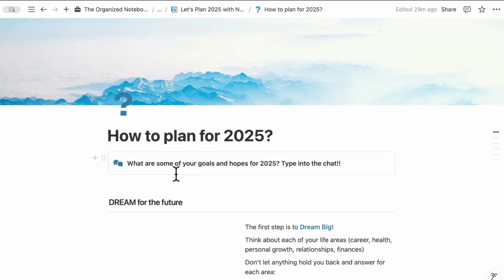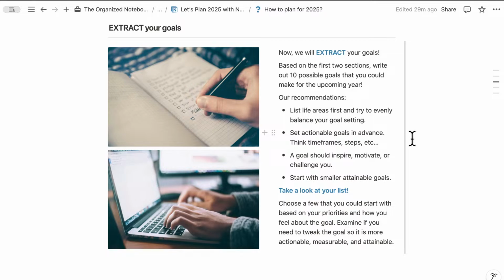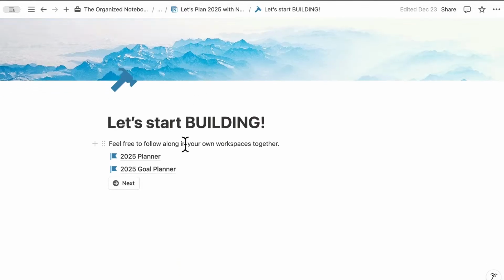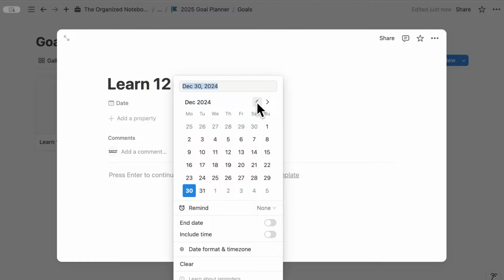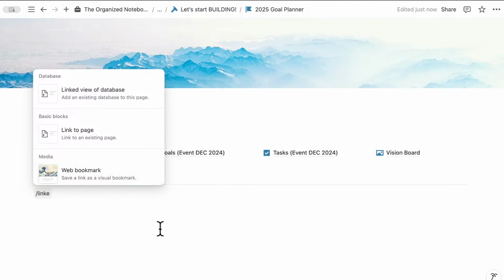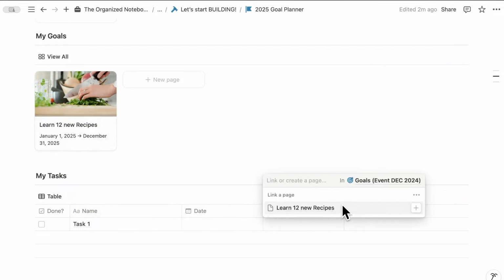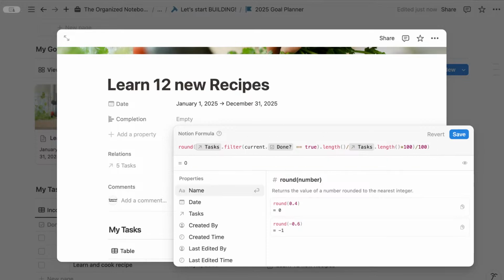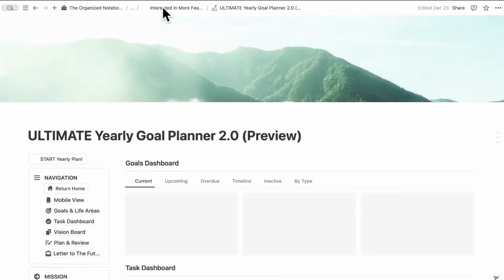Notion Masterclass: Create a Goal Planner for 2025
🪄 Interested to see how to create a goal planner for 2025 in Notion?
If so, this workshop is for you! In this LIVE session, we'll explore the top yearly goal planning tips as well as build together a goal planner from scratch!

Join, ask any questions, and learn how to create your Notion goal planner! 🚀🔥

👋🏻 Who's hosting?
I'm Sara from The Organized Notebook! The Organized Notebook specializes in Notion and other productivity apps to optimize workflow and increase productivity. I warmly welcome everyone and can’t wait to have you join me on this organizational journey!

⏳ Workshop Agenda
- Introduction
- How to plan for 2025?
- Let’s Build: Goal Planner Notion Template
- Q&A Session
- Download Freebies!

❗Full disclosure: I am a Notion Partner, so when you sign up with my link, you also help support us and our content!

⏱️ Time Stamps
0:00 Intro
1:31 Introduction
2:30 How to Plan for 2025
10:23 Let’s Build: Preview Goal Planner 2025
12:58 Let’s Build: Goal Planner 2025 Tutorial Starts
13:56 Let’s Build: Setting Up Databases & Pages
23:05 Let’s Build: Page Setup
32:52 Let’s Build: Completion Formula
36:49 Interested in more Features?
40:02 Download Freebies!